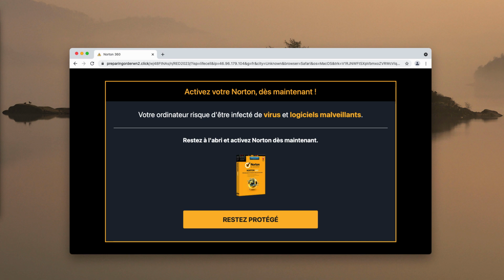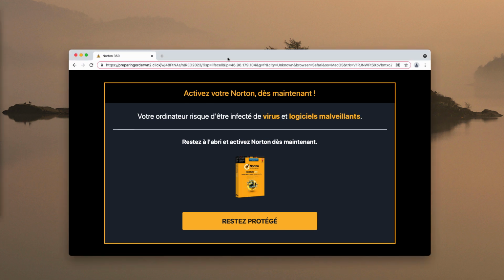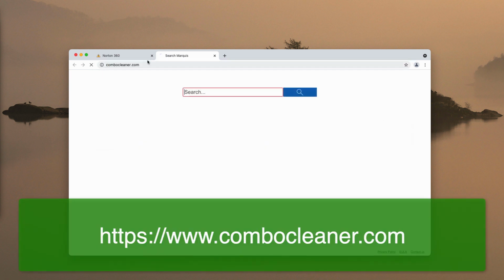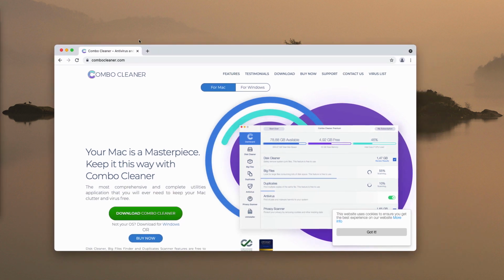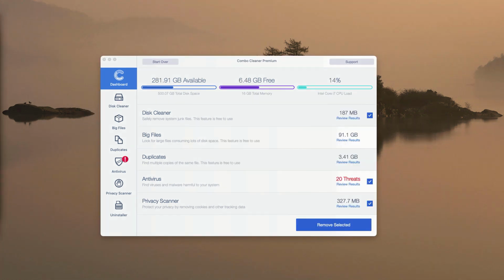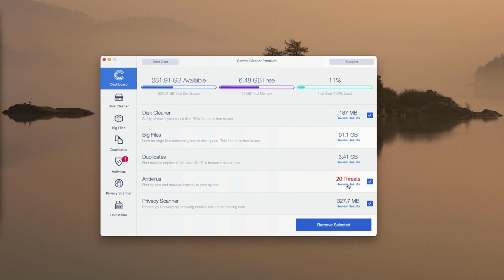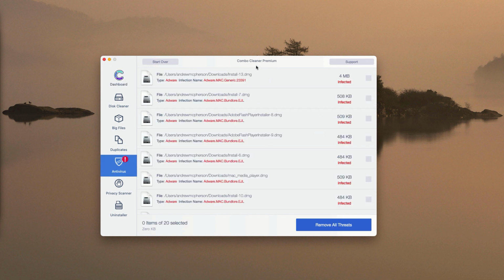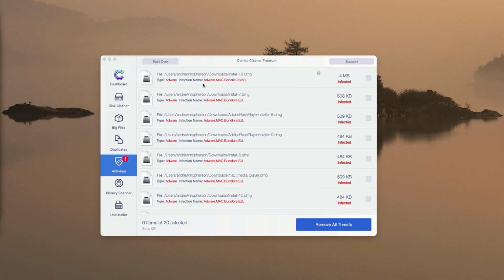Preparingorderwn1.click (preparingorderwn2.click) scam removal.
Preparingorderwn1.click (preparingorderwn2.click) are two scary alerts attacking many browsers today. Remove them with Combo Cleaner Antivirus or refer to the manual suggestions in the video tutorial.